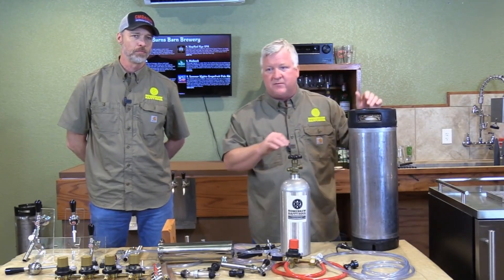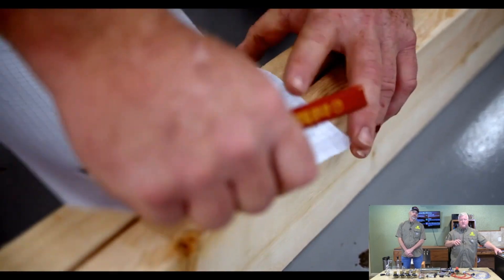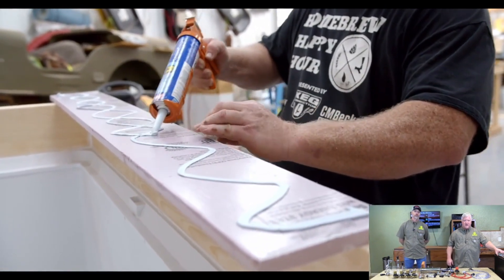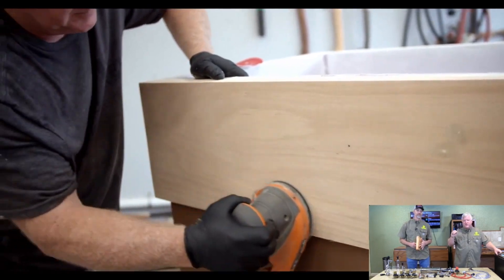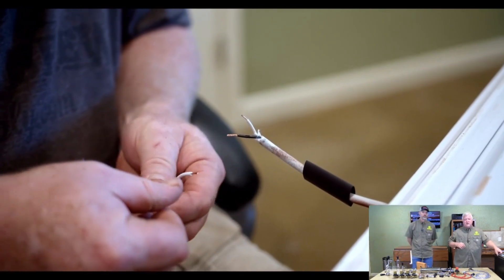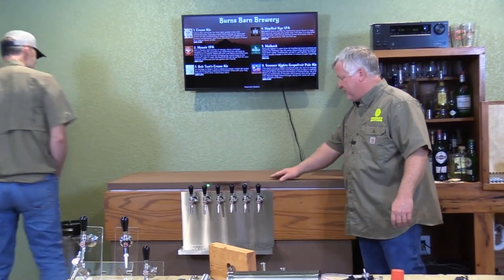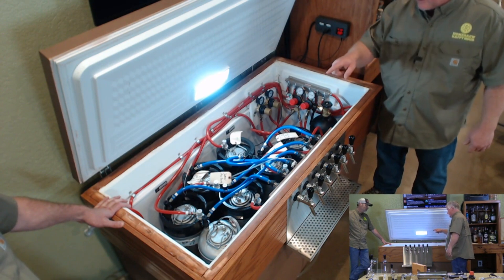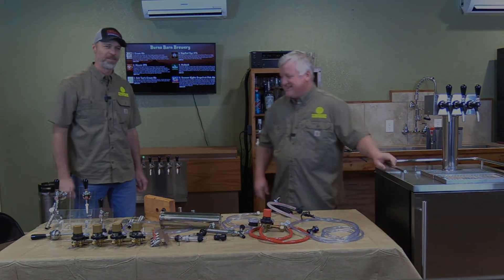How to Build a Keezer Draft Beer System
LIST OF EQUIPMENT USED DURING OUR PRESENTATION

LIST OF EQUIPMENT USED ON OUR KEEZER BUILD
Frigidaire 14.8 cu ft. Chest Freezer

Heat Shrink Butt Connectors

Varathan Gunstock Wood Stain

Watco Danish Oil (Natural)

Inkbird ITC-608T Temperature Controller

You can also read the accompanying article, "How to Build a Keezer: DIY Project Explained" by clicking the

All parts for this build were supplied by Kegconnection.com with faucets and disconnects from CMBecker.com